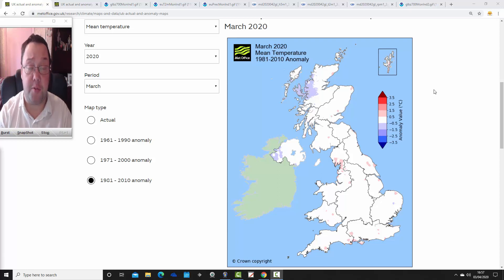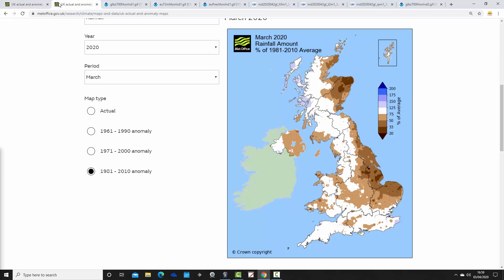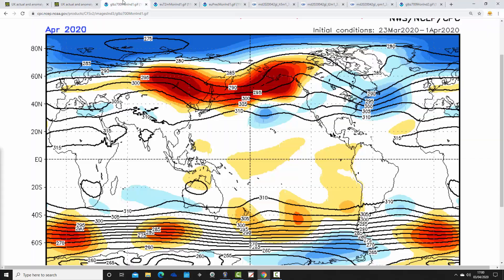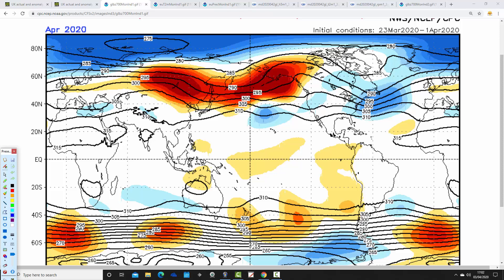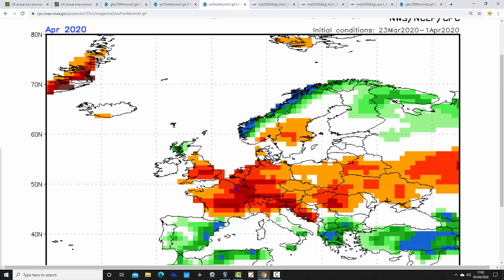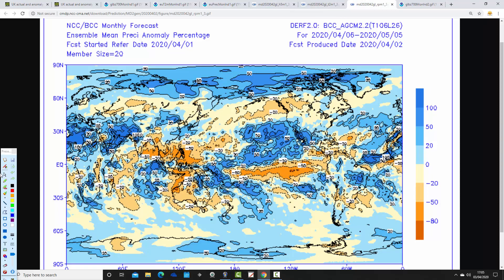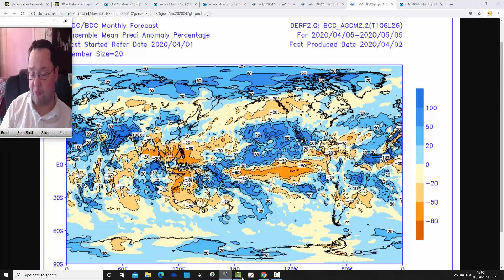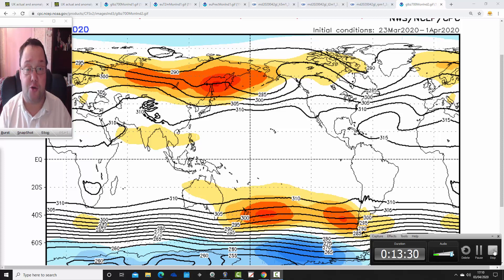April 2020 Month Ahead Forecast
VIDEO DESCRIPTION:

Month ahead weather forecast for the UK for April 2020.